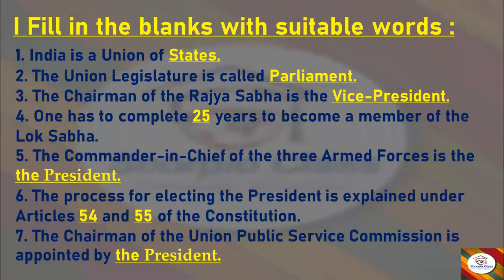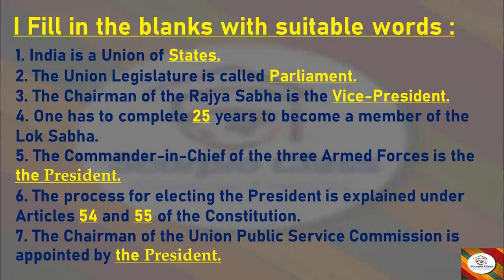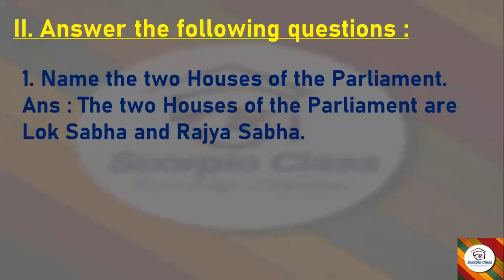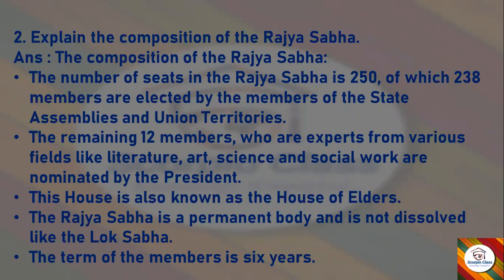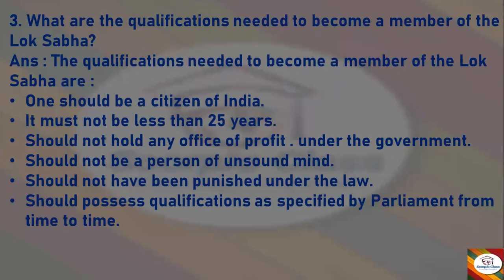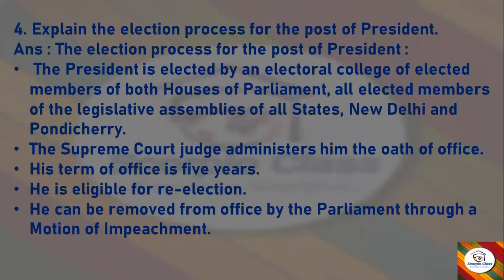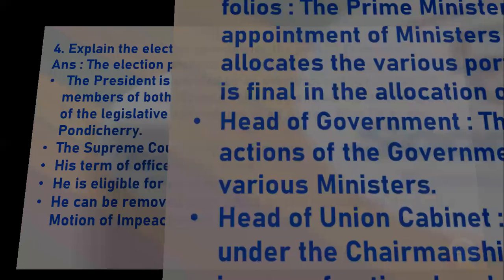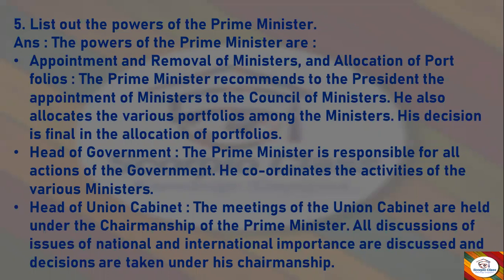9 Political science#The Union Government notes Revised syllabus 2022#Scorpio class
kseeb class 9 political science revised syllabus The Union Government   II question answers IIHistory Political science Sociology
The Union Government  full notes revised syllabus 2022
role of union government
who is the head of the union government
what is union government
India the union government
the union government

social science
kseeb class 9
History
Scorpio Class